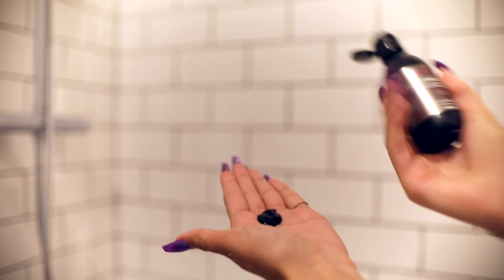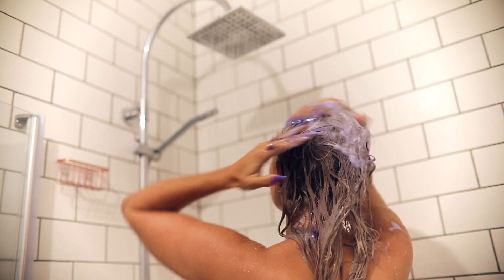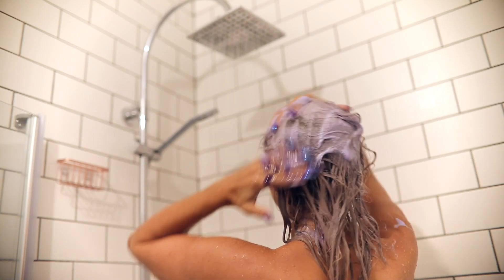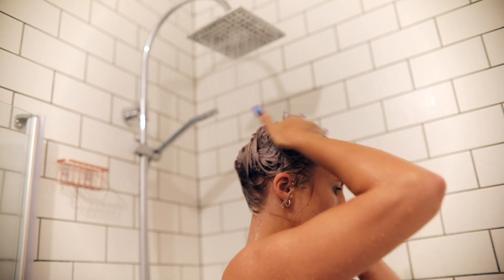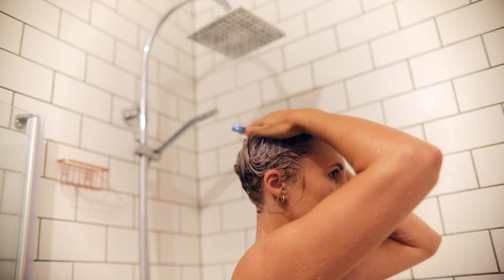I HEART REVOLUTION | HOW TO TONE & BRIGHTEN BLONDE HAIR WITH NEW RAINBOW TONES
Maddie Bruce shows us how to tone and brighten blonde hair using the NEW I Heart Revolution Rainbow Tones, in Frosted Ice Blonde. Temporary hair colour that lasts 1-3 washes, Rainbow Shots are perfect for people who like to switch up their hair colour without long-term commitment. Works on naturally light, blonde or bleached hair & wigs. Vegan, Cruelty Free, ammonia-free & peroxide-free. Please conduct a skin patch test at least 48 hours before. (Click 'Show More')